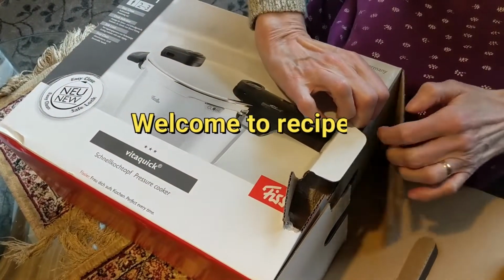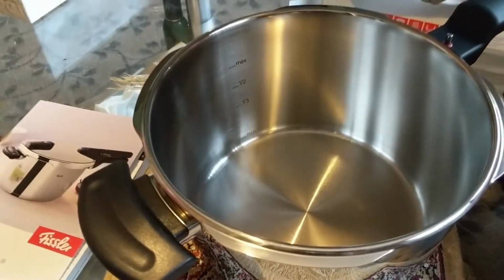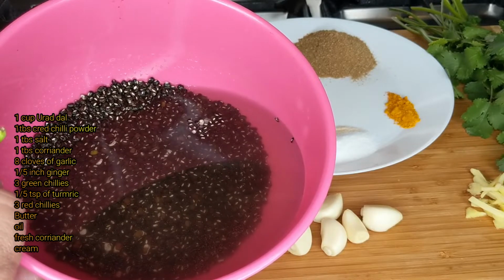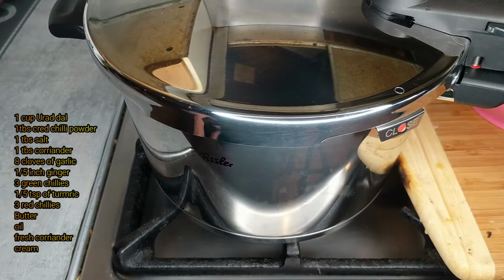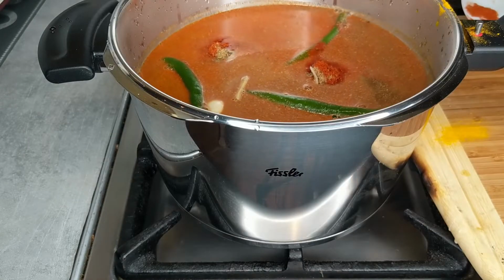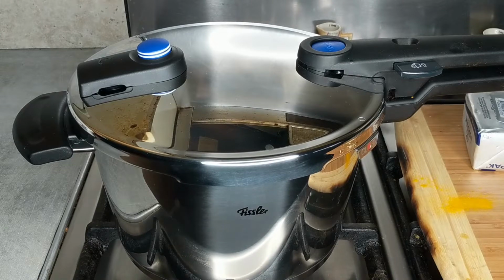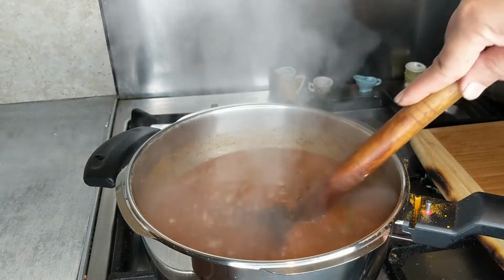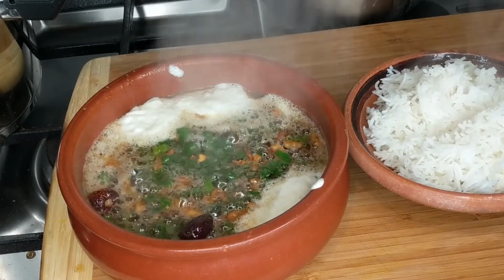Dal Makhni / Urad dal / Sabaat maa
This such tasty and easy recipe of dal makhni ,creamy and buttery ,suitable for vegetarians step by step recipe
eat with rice or naan ,one of the most popular dal in Pakistan and my home loved by all the family a must try recipe